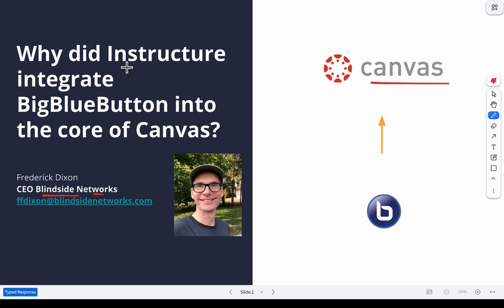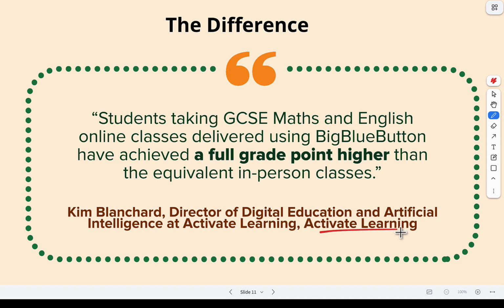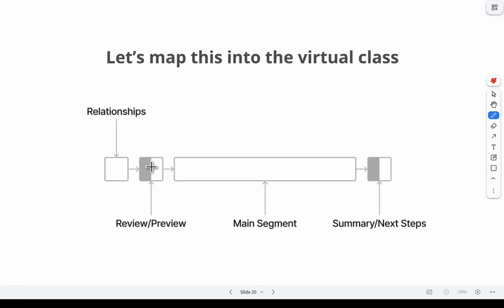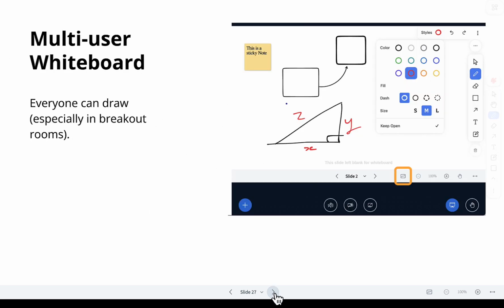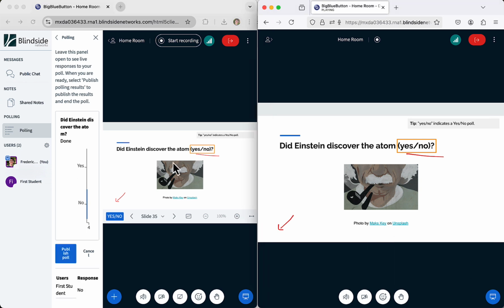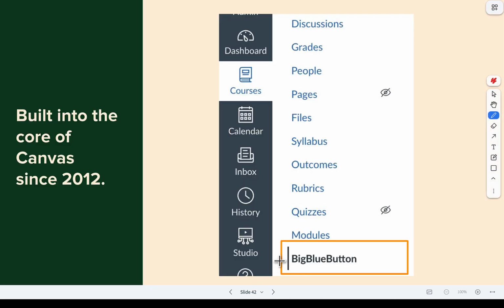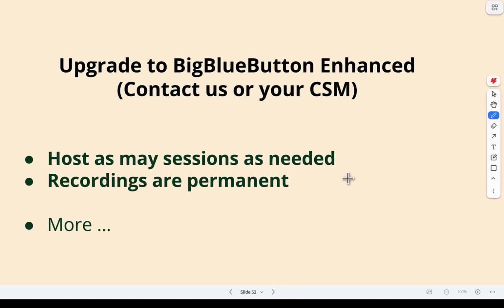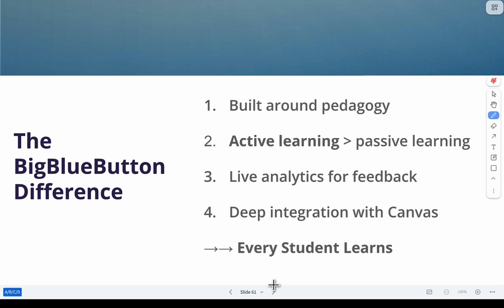Why did Instructure build BigBlueButton into the core of Canvas?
Why did Instructure build BigBlueButton into the core of Canvas?  Fred Dixon, project manager for BigBlueButton and CEO of Blindside Networks, answers this question.